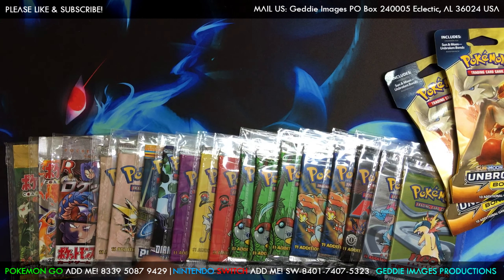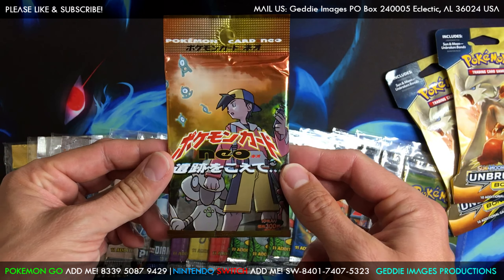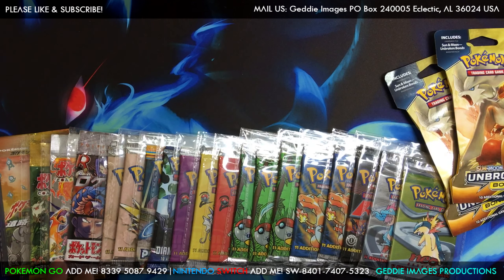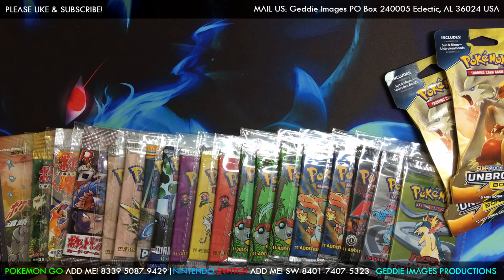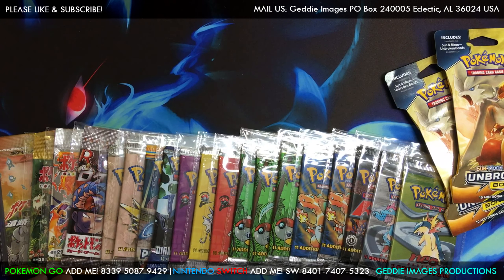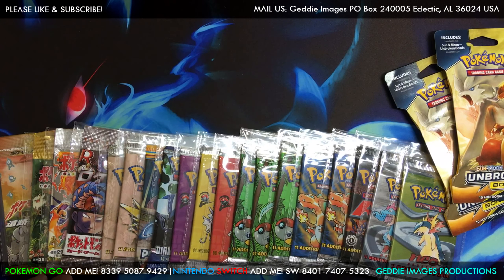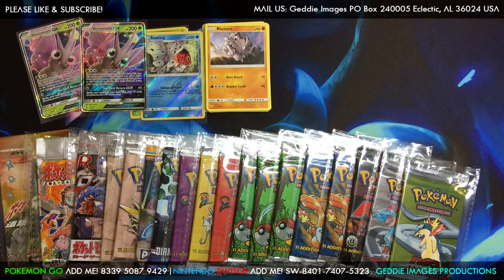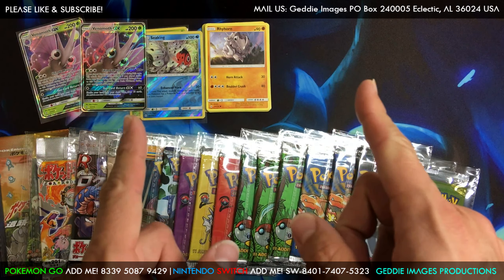2 Packs of Unbroken Bonds & Mail!